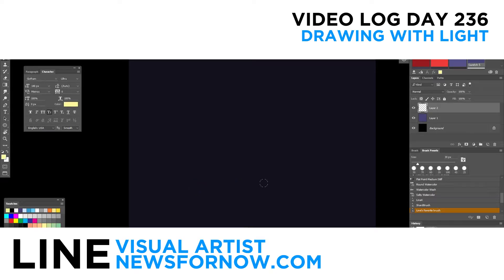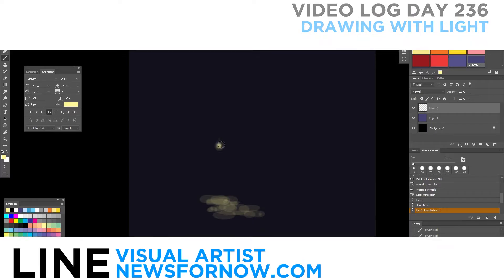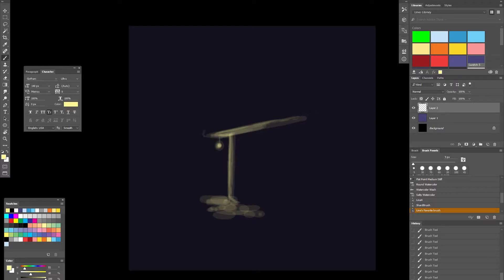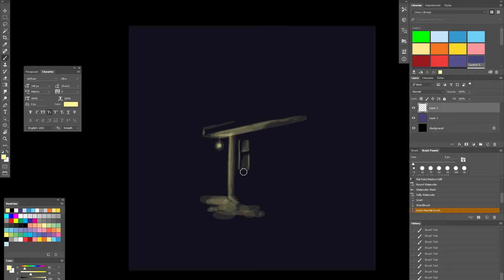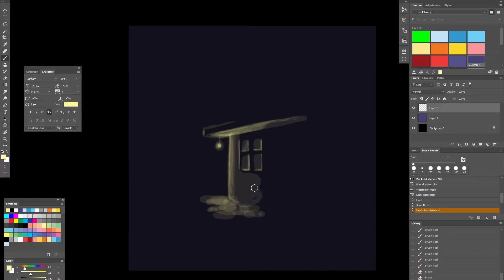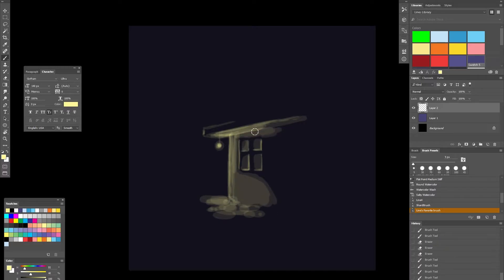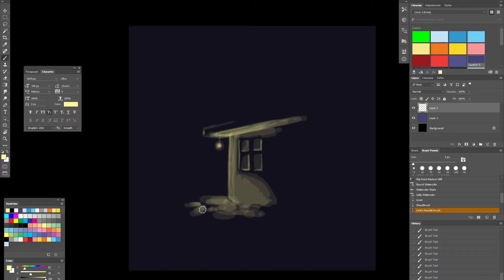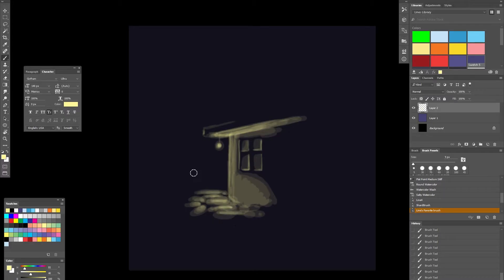Drawing With Light For Video Day 236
I started with a dark background, a light source and began to digitally paint / draw  a standing structure, a person and their dog lit by the light source.

-Line